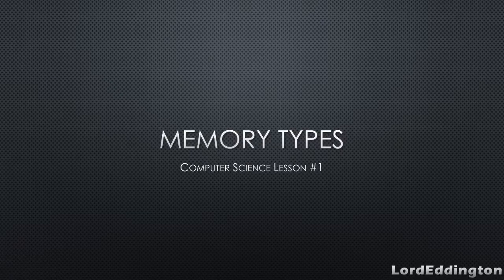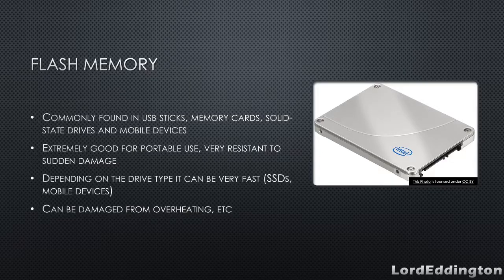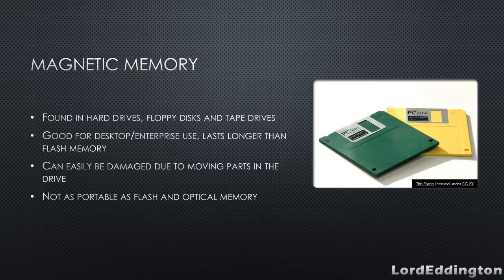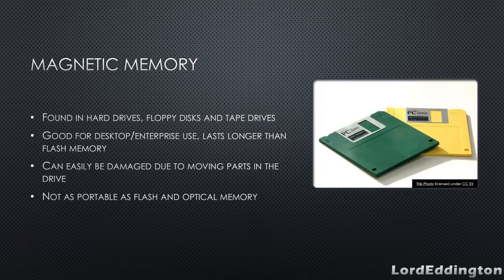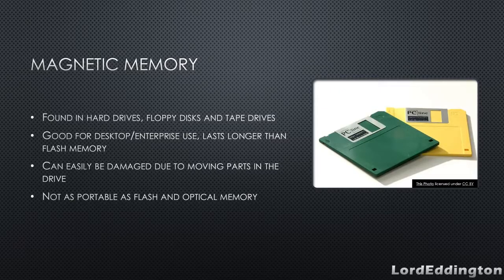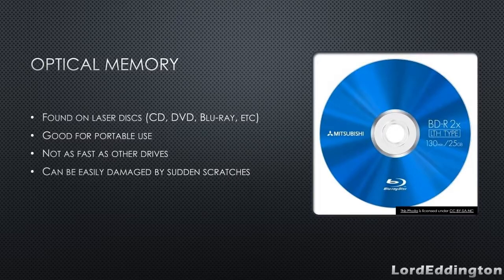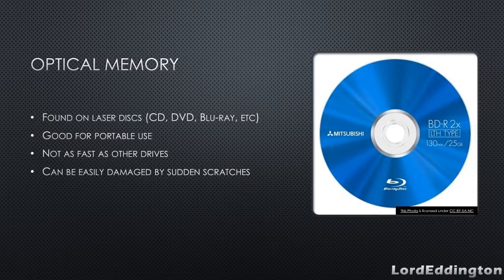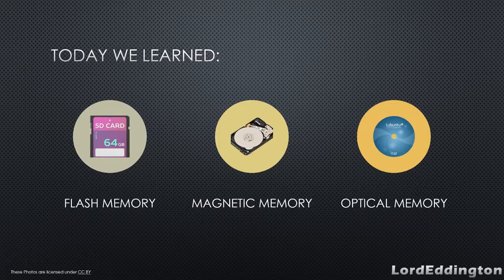CS#1 Types of Memory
random idea of becoming a computer science teacher

enjoy the video kids